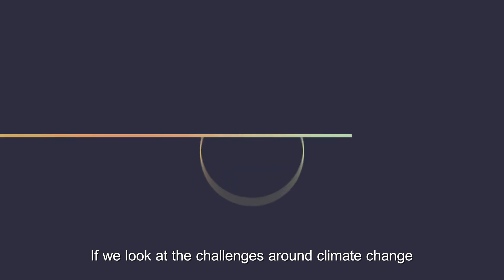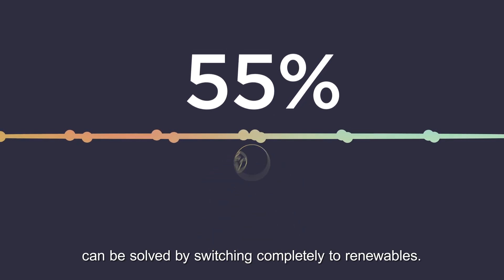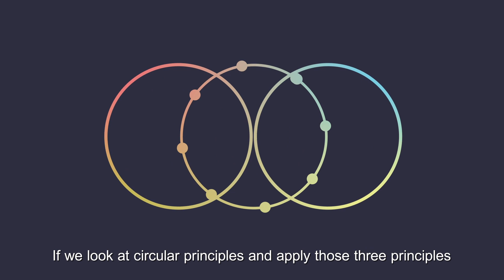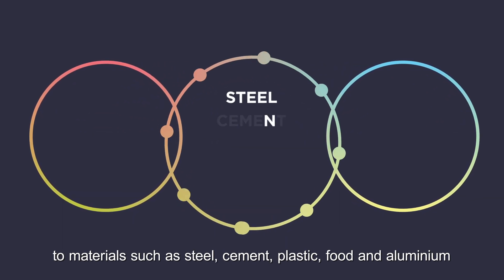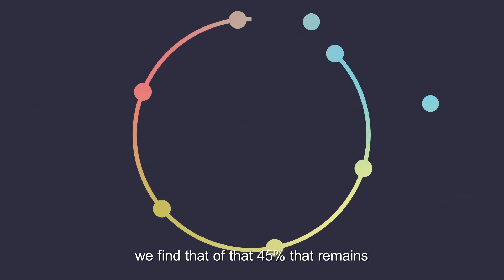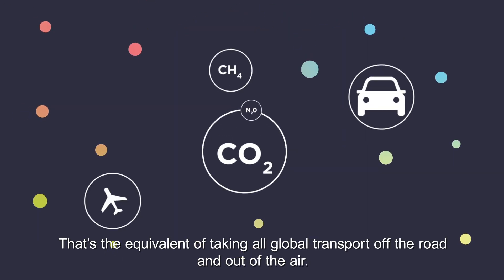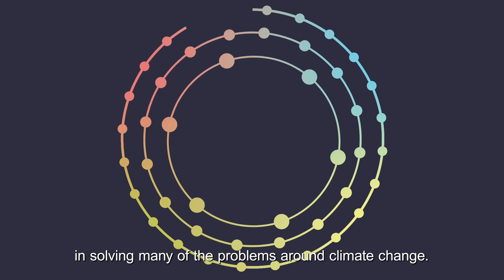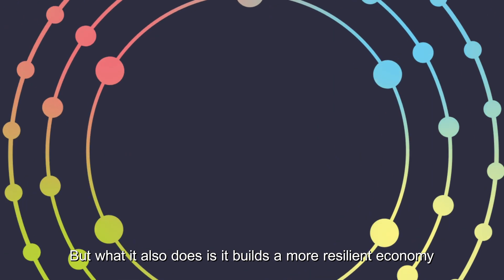Why the Circular Economy is key to addressing climate change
A circular economy for the five materials we use the most - steel, cement, aluminium, plastics, and food - would eliminate the equivalent of all the emissions from today’s transport sector by 2050. That’s 9.3 billion tonnes of CO2 equivalent per year by 2050.

Our founder Dame Ellen MacArthur explains why the circular economy is key to addressing climate change and to building a more resilient economy that doesn’t depend on the use of finite resources.